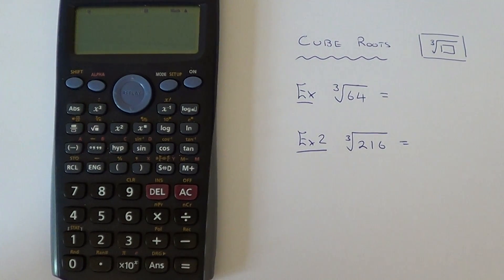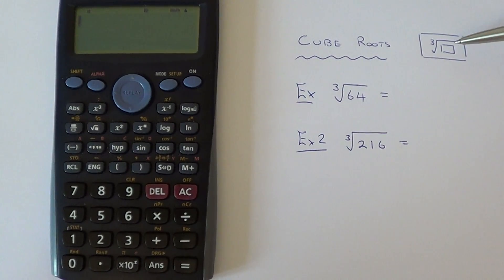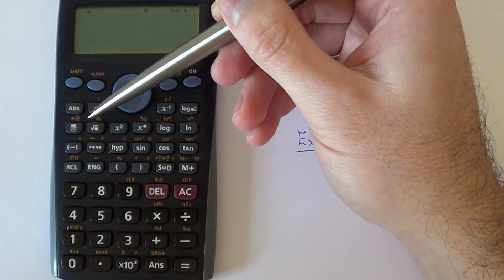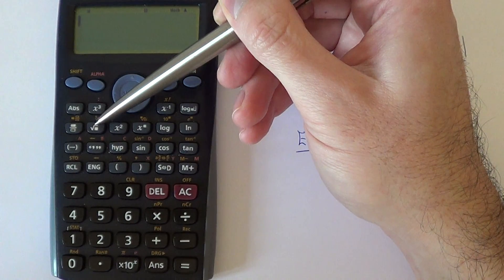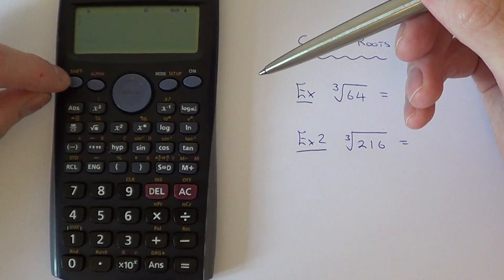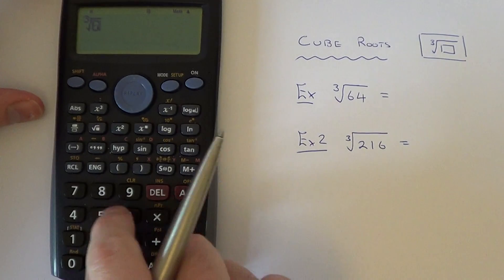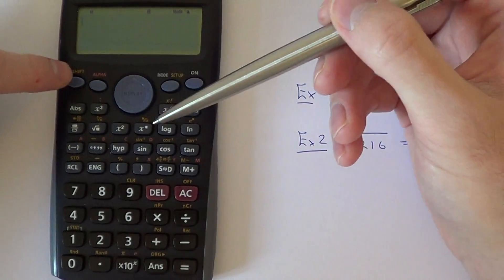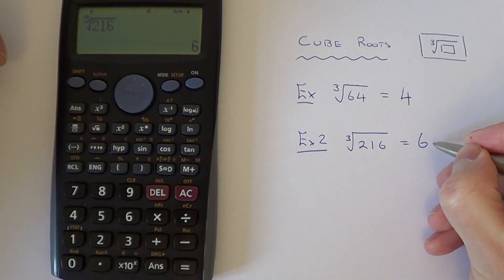How To Cube Root A Number On a Casio Scientific Calculator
This video will show you how to cube root a number on a Casio scientific calculator. The button is the second function on the square root key. Examples are working out the cube root of 64 and the cube root of 216.